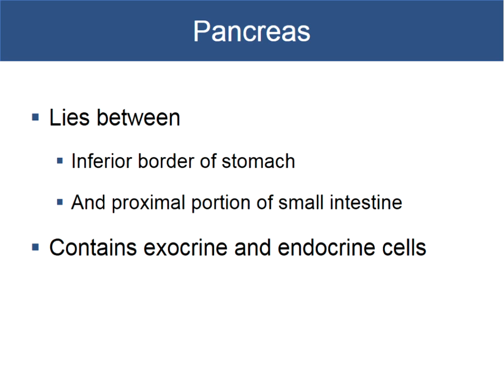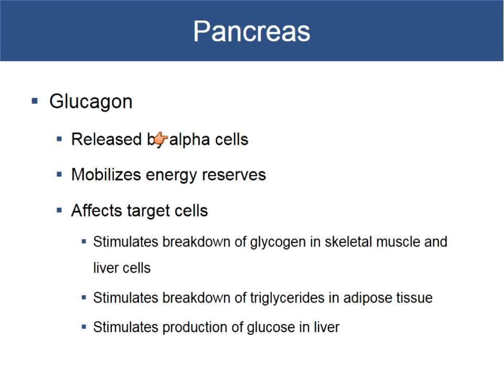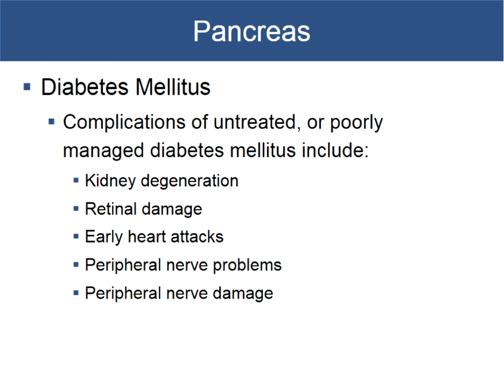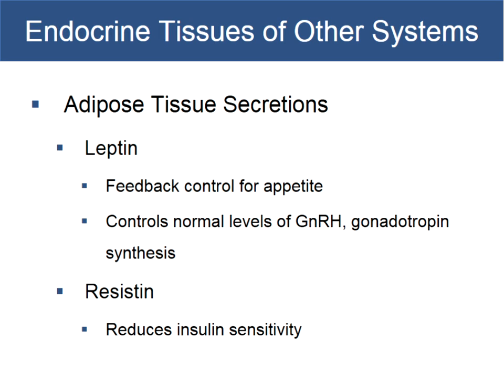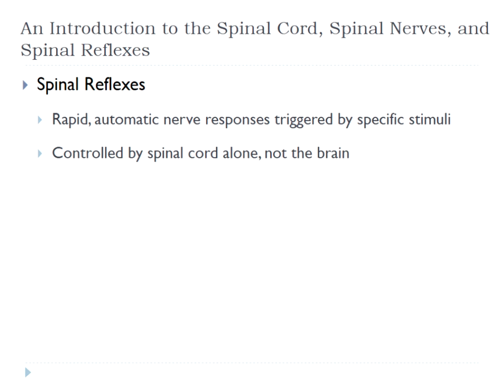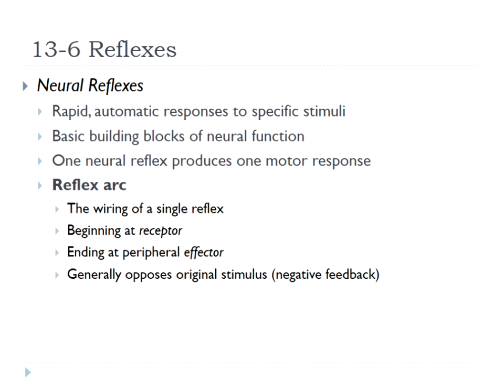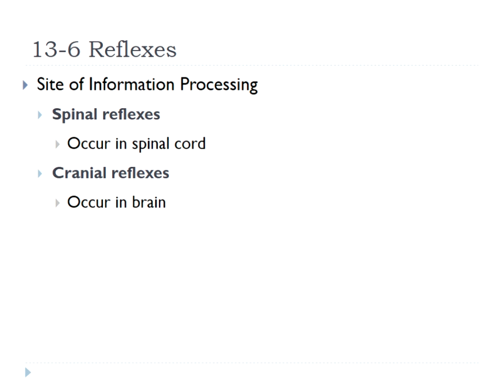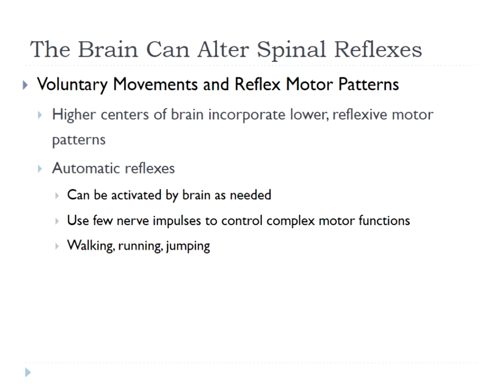17-Endocrine and Brain:Reflexes Part 2